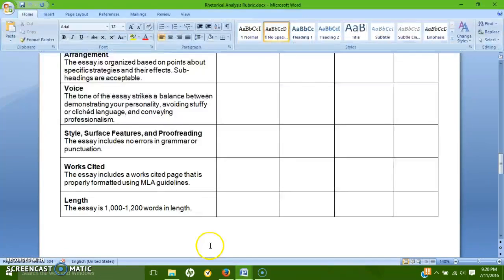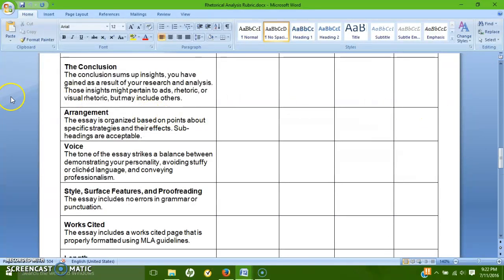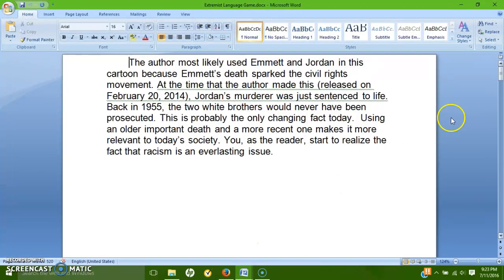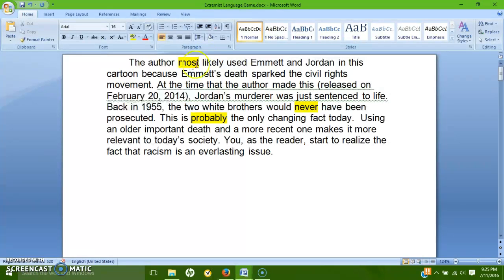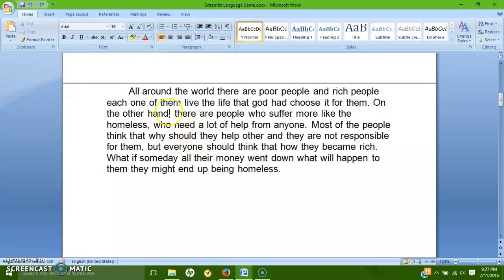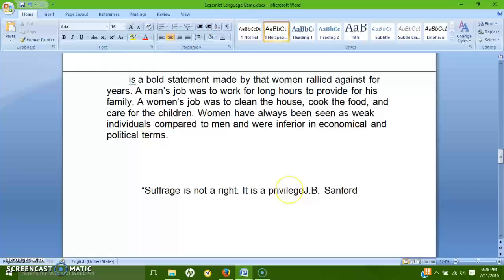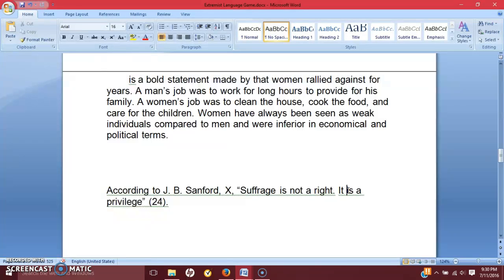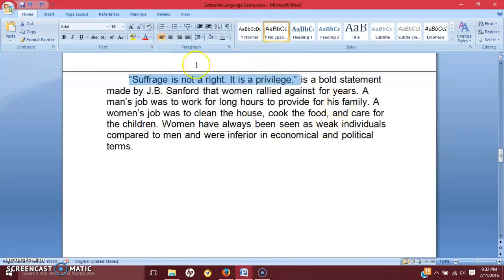7/13 Video 1--Extremist Language